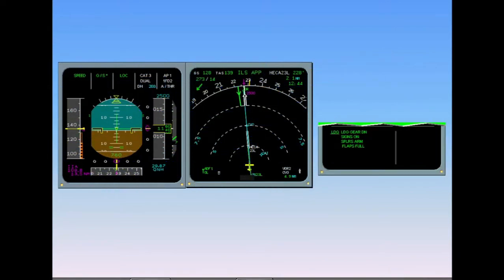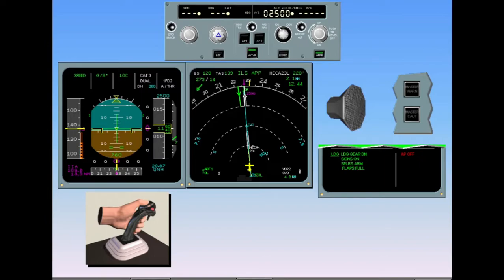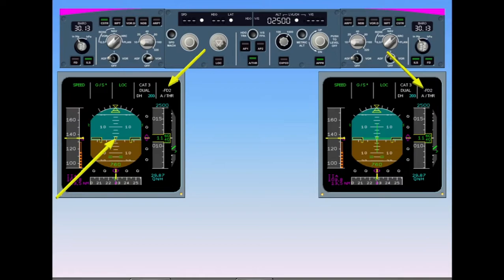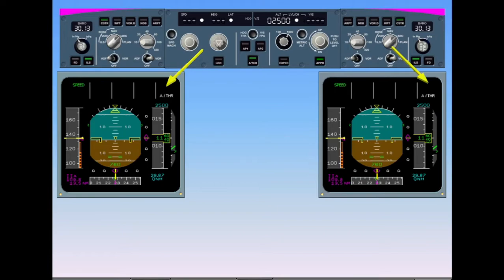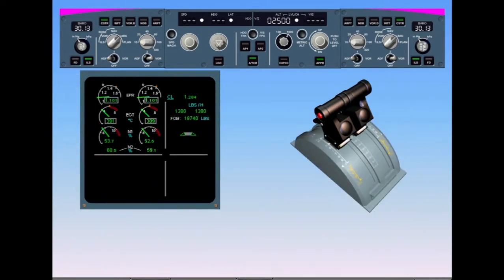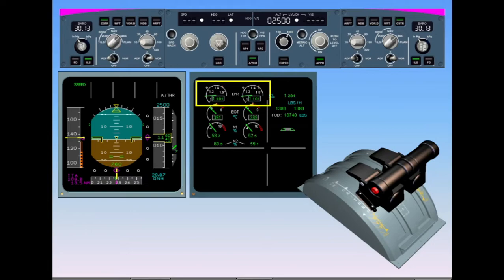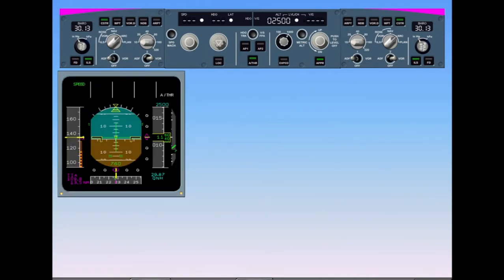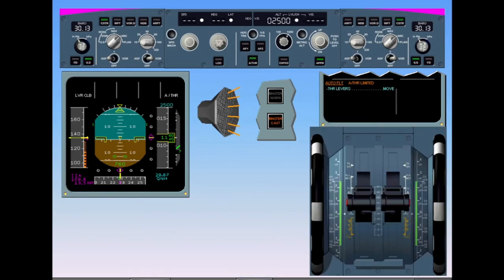A320 - Autoflight System (Autoflight Disconnection) PART 9